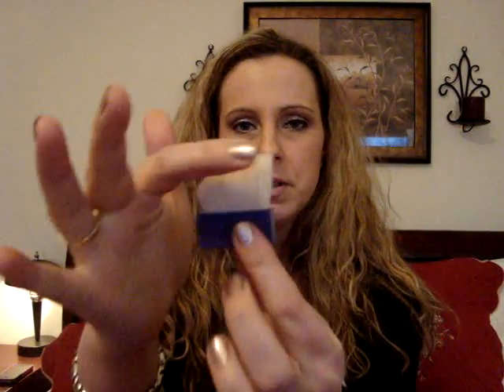Small Benefit Haul and SWAG Talk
I picked up a couple things at Benefit yesterday, and it inspired me to do a Blush Collection.  I haven't taped the collection yet, but here is the haul.